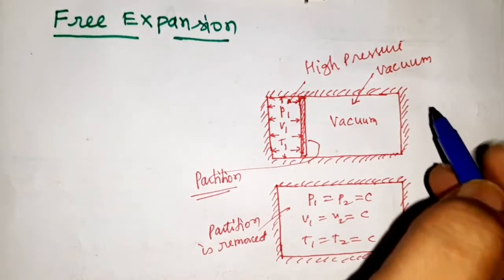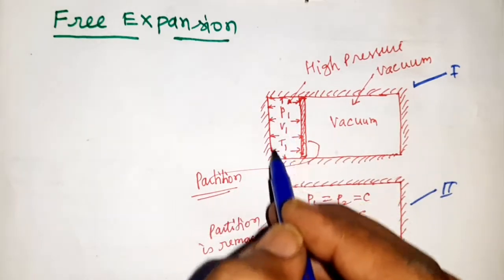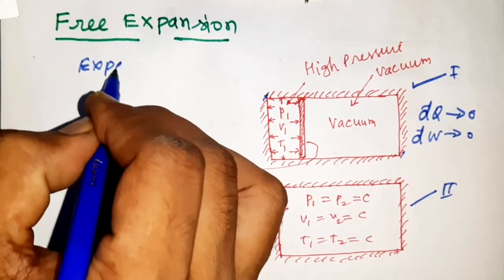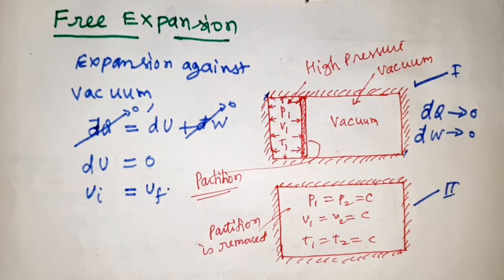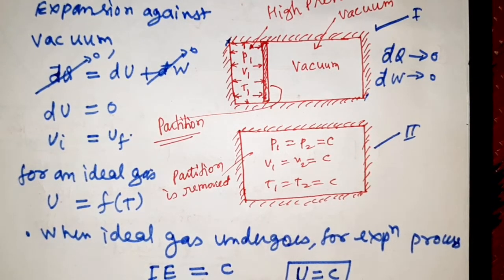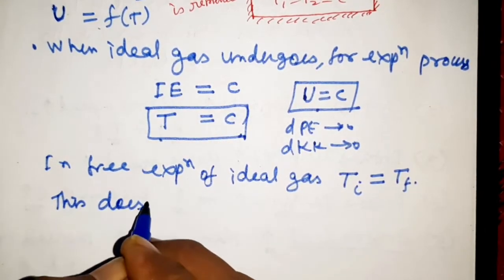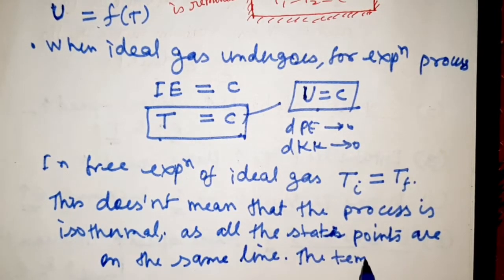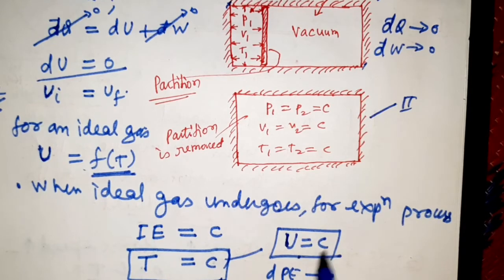Free Expansion Work; L5